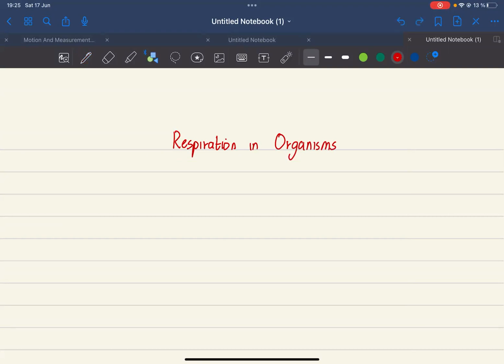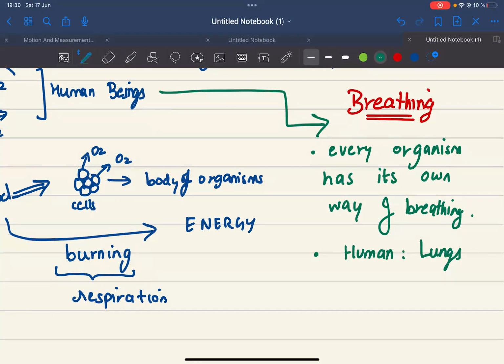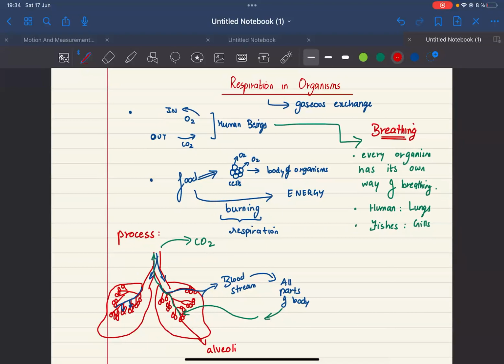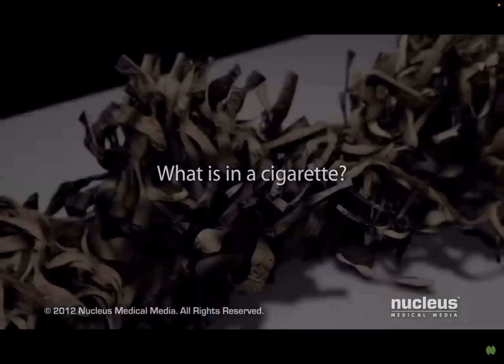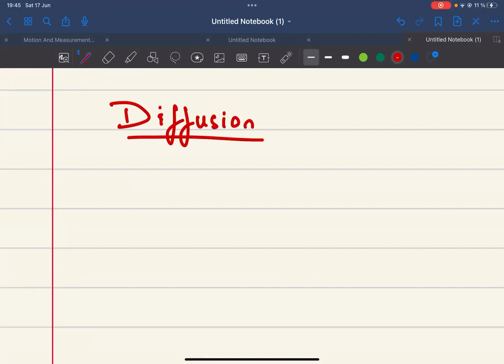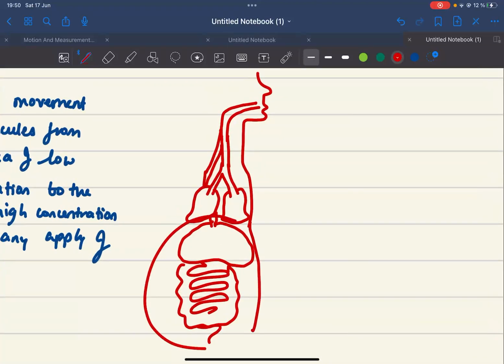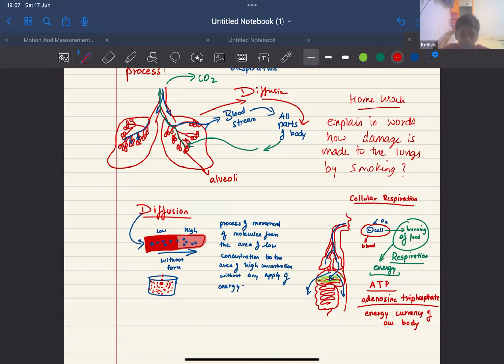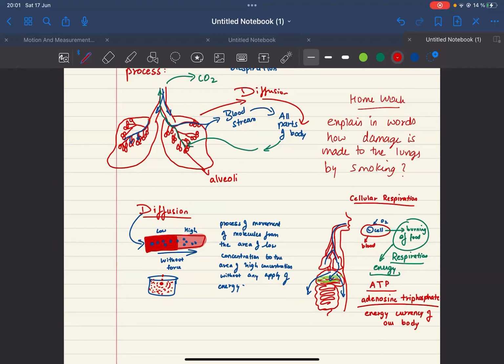class7th sci2june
Achievements
1) All India first rank in math test conducted by WeXL
2) All India 4th rank in Steam Odyssey competition conducted by Times group
3) Chanakya Tutorial has been ranked number 1 IIT-JEE coaching by WAC
4) Highest percentile increase in JEE mains all over India.
5) mentor of AIR 107 JEE advanced.